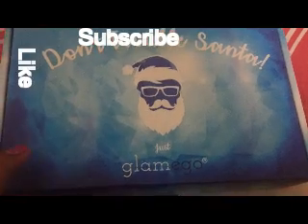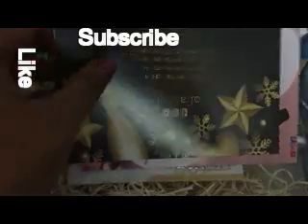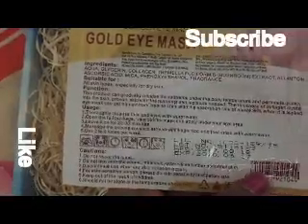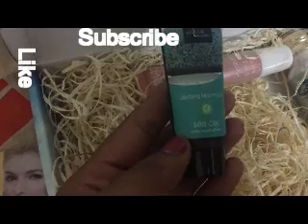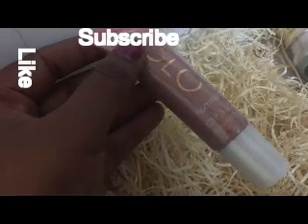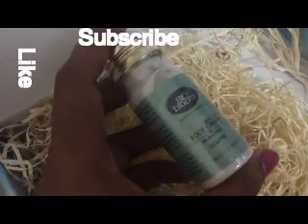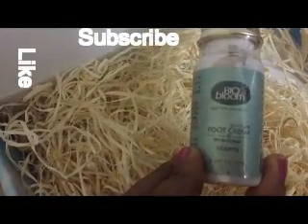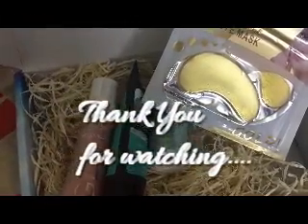December GlamEgo Box 2017 Unboxing + Review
Hi Lovelies,

This video is all about October month GlamEgo box. Products worth RS:1600 is just for Rs:299/-.

Products List:
 1. Manna Kadar Glow Illuminator (Worth Rs 2100)
2. Natural Bath & Body Works Sea Clay Mask (Worth Rs 250)
3. Biobloom Foot Cream (Worth Rs 250)
4. Mondsub Collagen Gold Eye Mask (Sheet Mask) - (Worth Rs 150)

Ready to glam with me